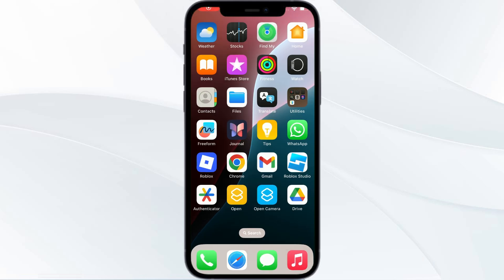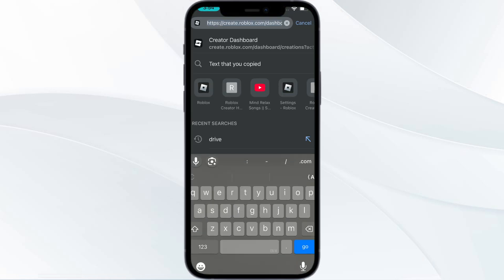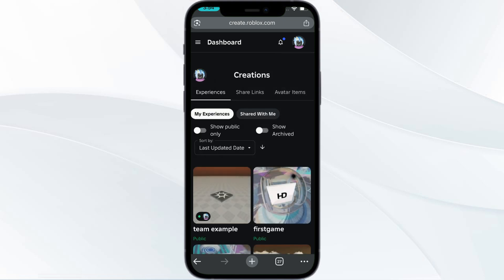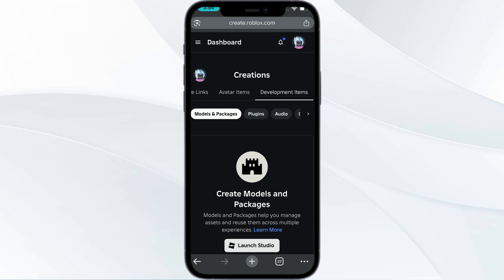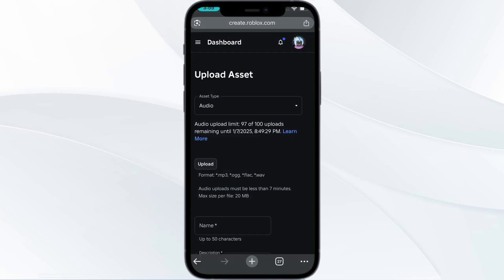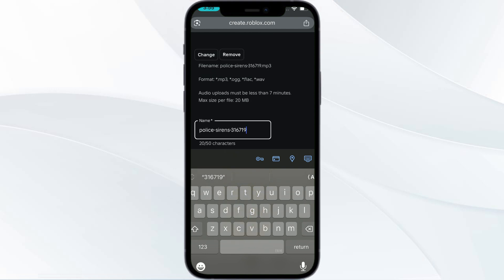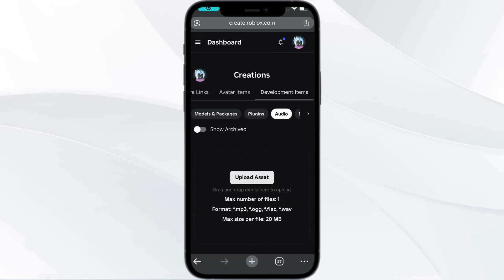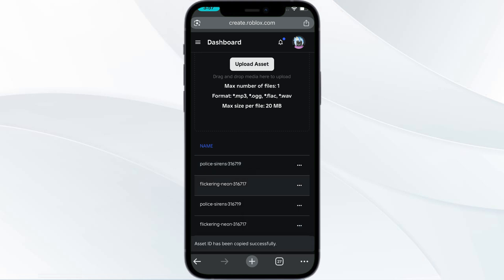How To Make A Roblox Song ID On Mobile – 2026 (iPhone & Android)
In this comprehensive tutorial, we will guide you through the process of creating a Roblox Song ID on your mobile device, specifically for both iPhone and Android users in  Whether you're looking to enhance your gaming experience or share your favorite tunes with friends, this step-by-step guide will provide you with all the necessary tools and tips. Learn how to navigate the Roblox platform, find the perfect song, and generate your unique Song ID effortlessly. Don't miss out on this essential guide for Roblox enthusiasts!

0:00 Introduction
0:13 Step1:- open Roblox studio in chrome
0:26 Step2:- Go to creations-development item-items
0:50 Step3:- Click on upload asset
1:22 Step4:- click on upload
1:36 Step5:- Copy the ID